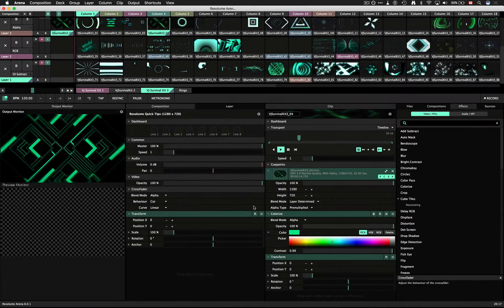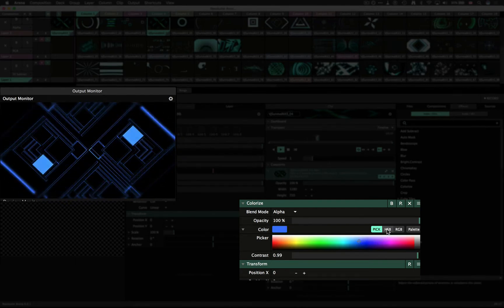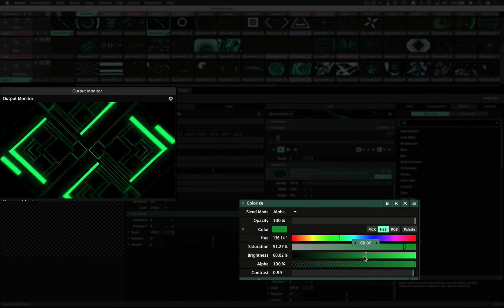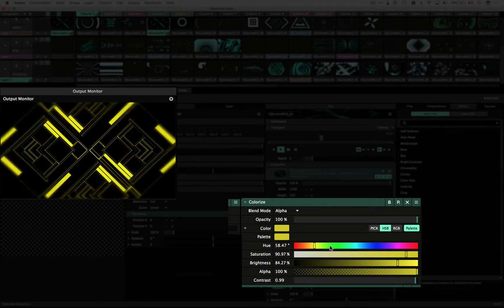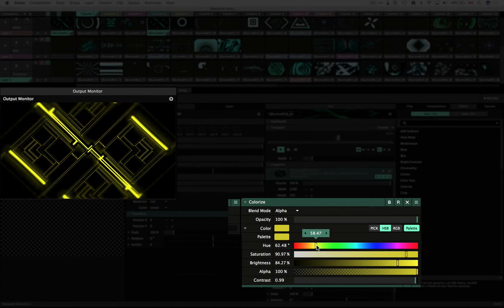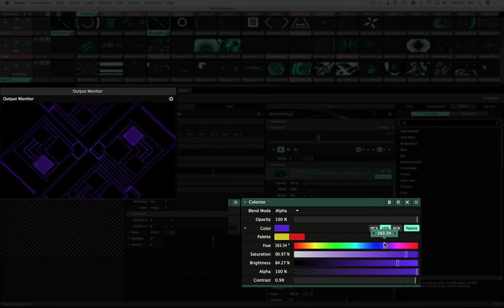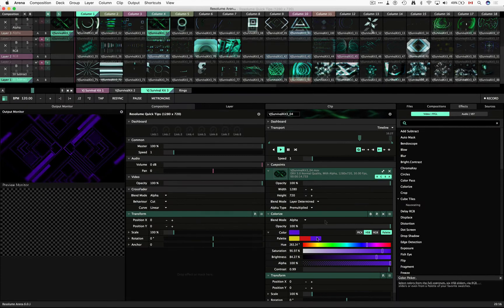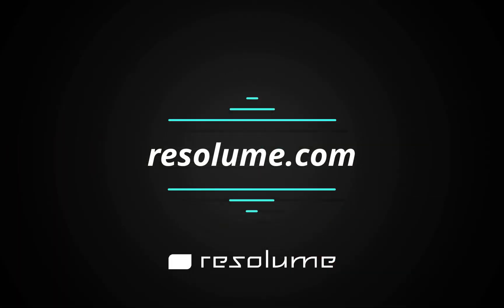Resolume Tutorial - Color Palette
A quick look at the new Color Palettes in Resolume 6